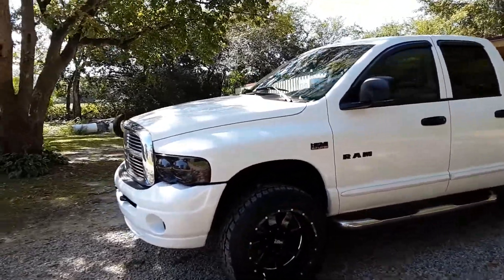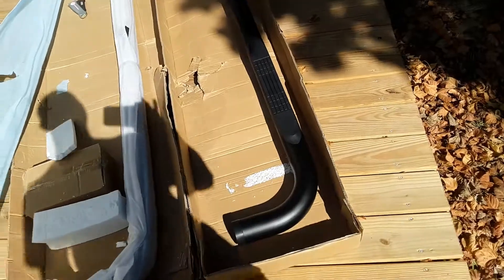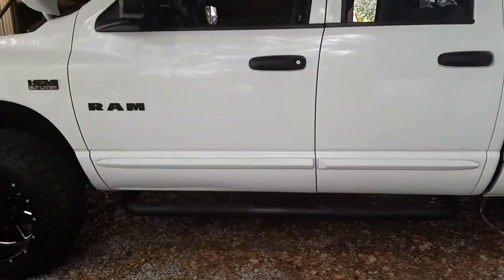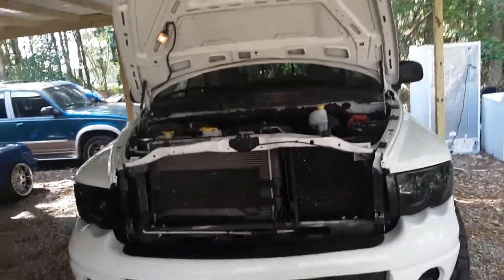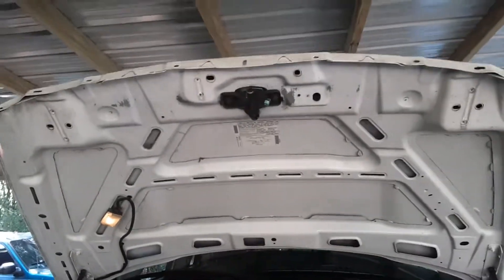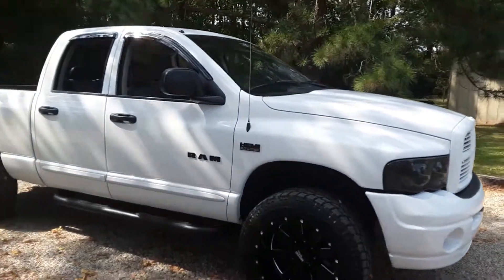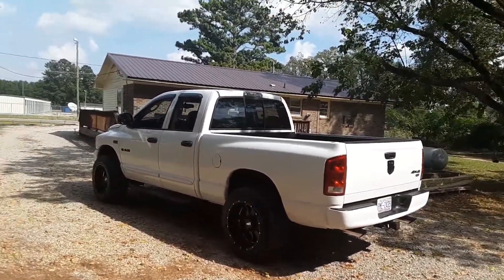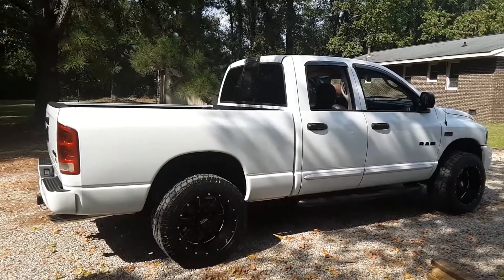Painting Ram 1500 Grill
Step Bars, Painting Chrome Grill, Replacing Hood Struts